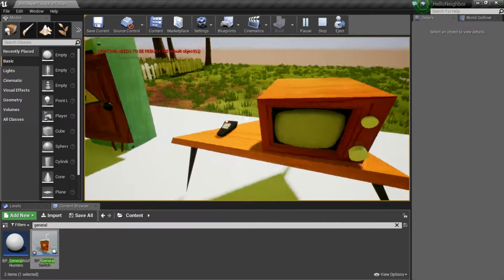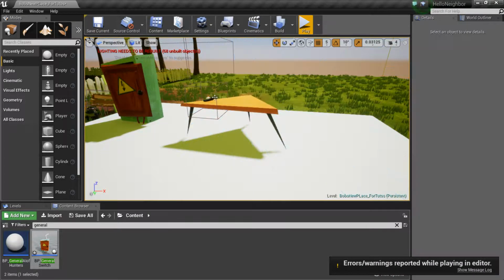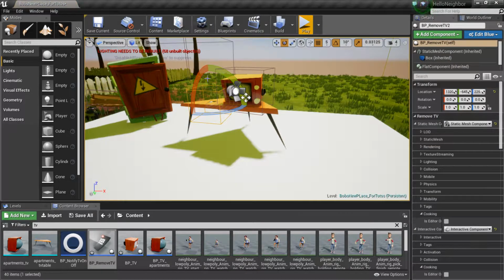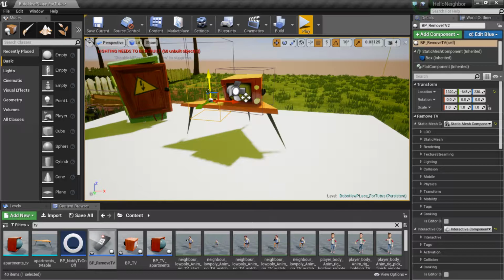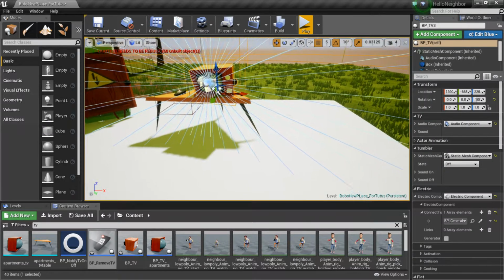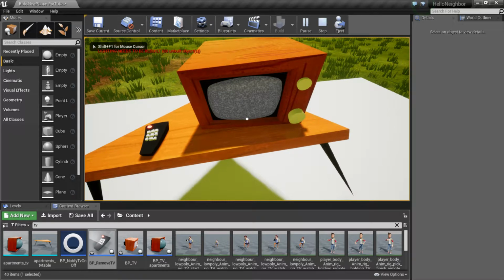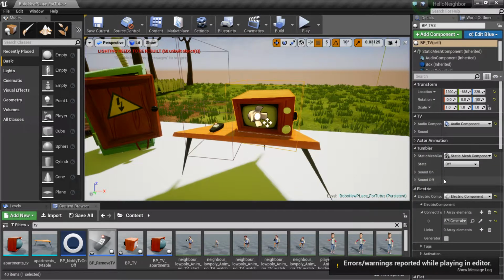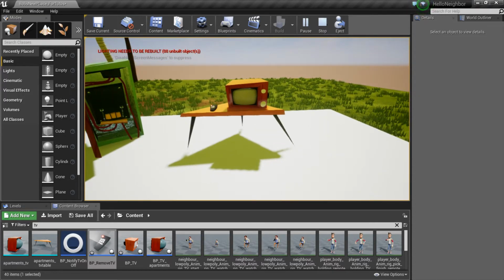Setting up the TV | 08 | Tutos | Hello Neighbor Modding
Hello Modding Neighbors. This is  Quick and simple Tutorial for the Hello Neighbor Mod Kit found in the Epic Games Launcher.
This Tuto is on how to set up the TV :)

Signing out
Silver